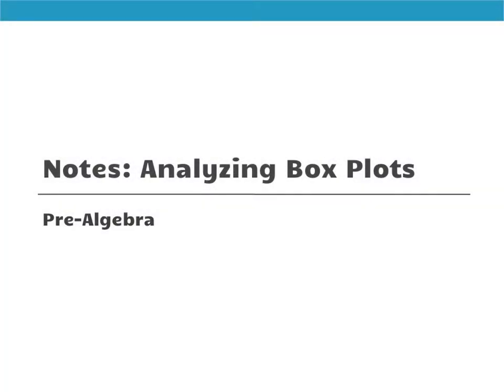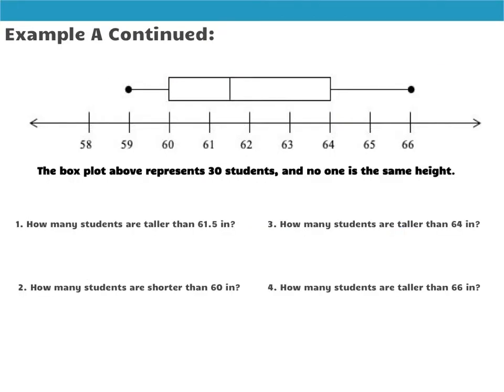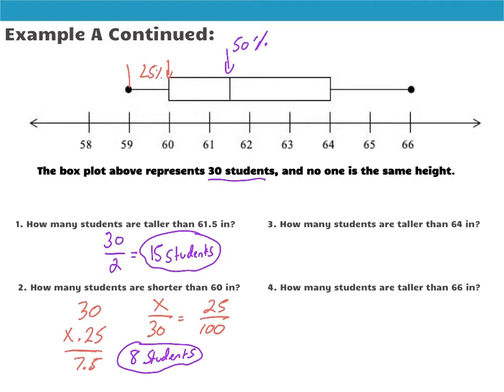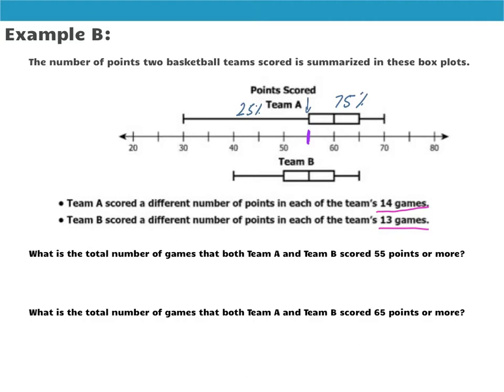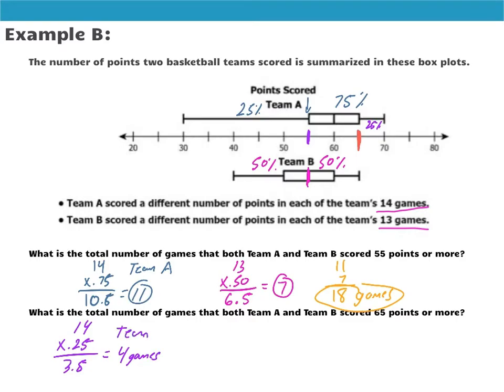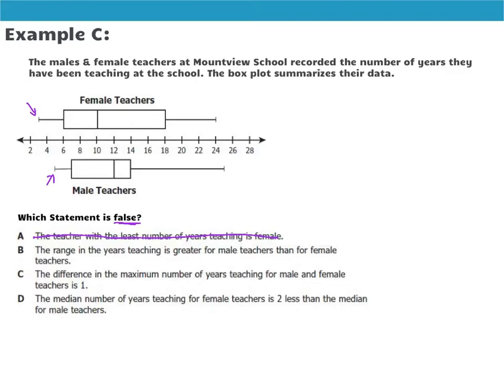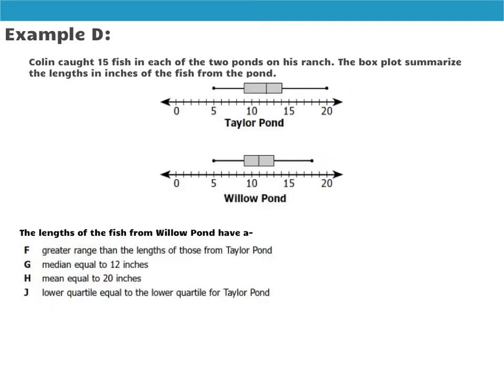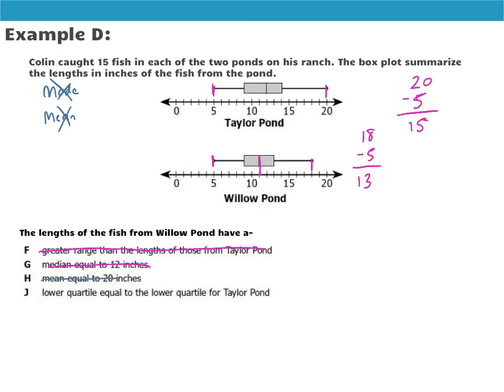Pre-Algebra: Analyzing Box Plots